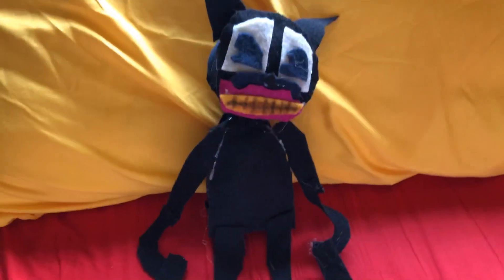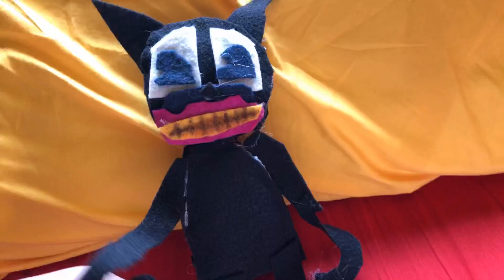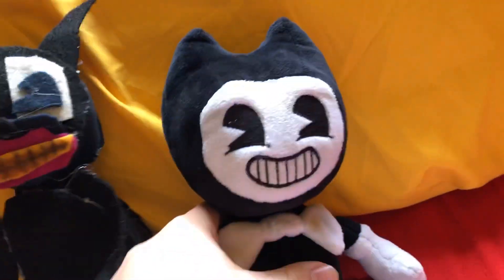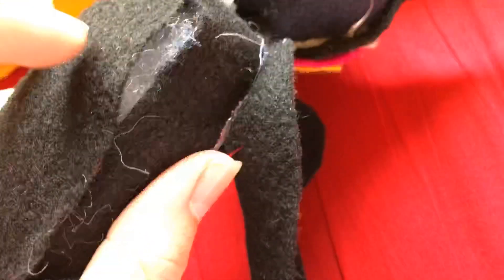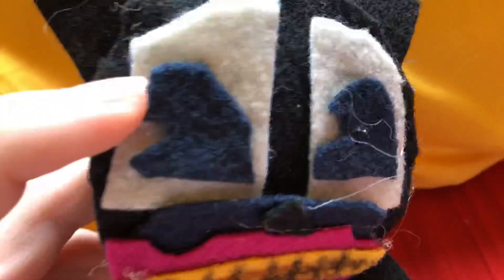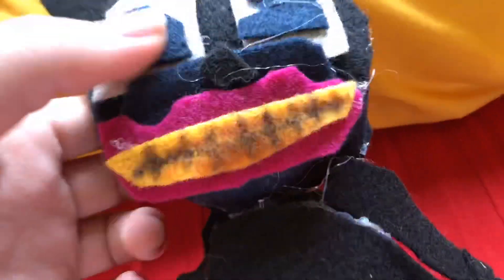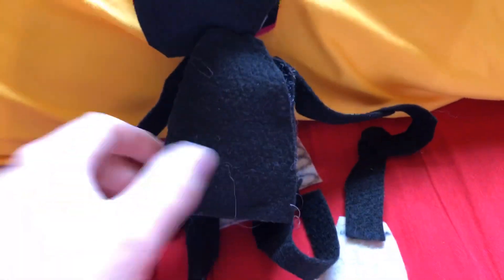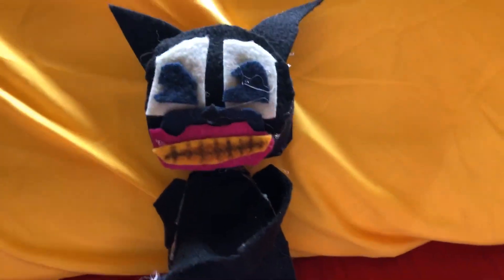trevor henderson/creepypasta cartoon cat custom plush